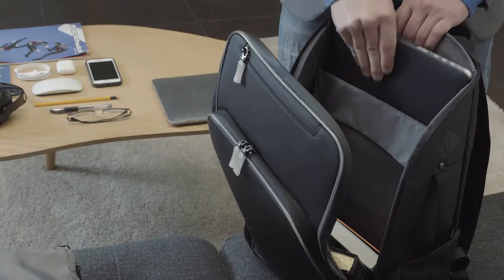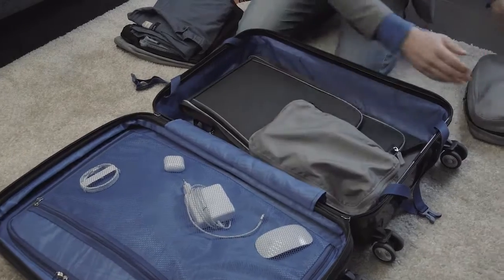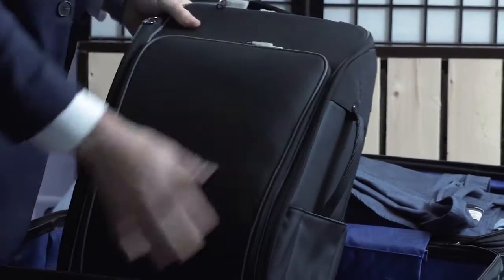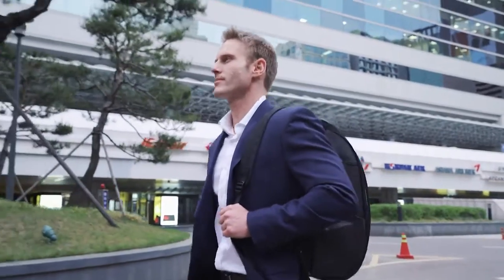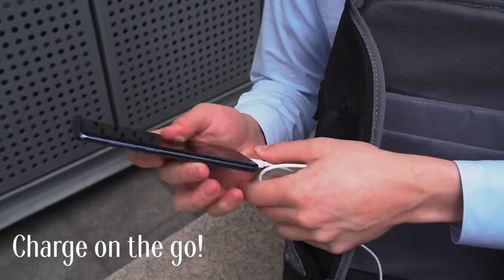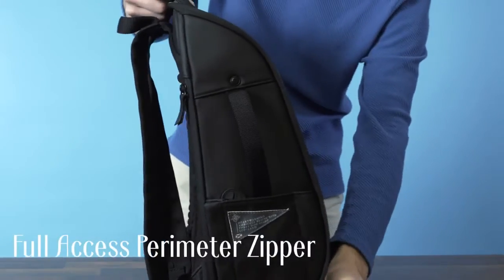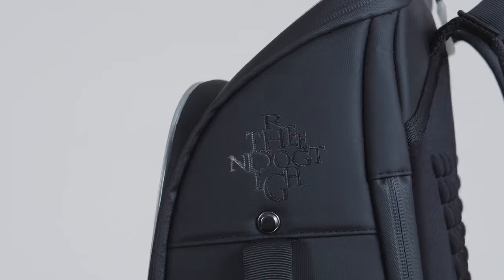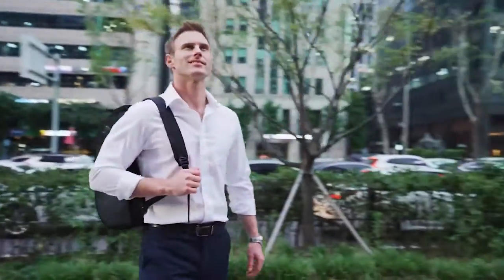Mcs tech&fasion || The Most Capable Everyday Backpack by TDN, the OG bag maker!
Affliated marketing
Kickstar
Indiegogo
Crowdfunding
eCommerce
Comingsoon products
Latest gadget
Latest products
Kickbooster Affliater